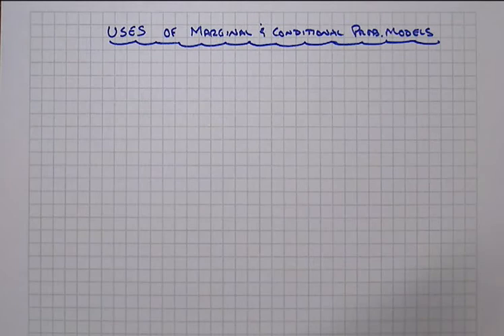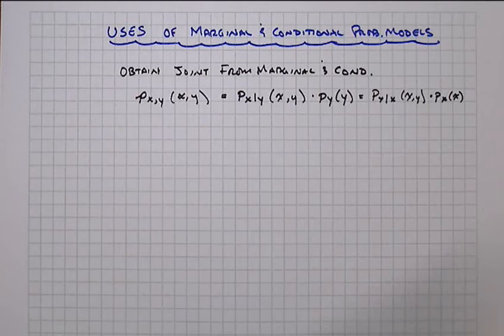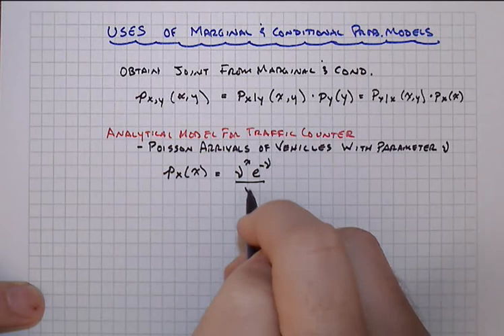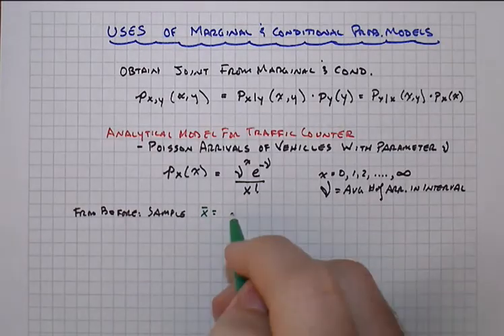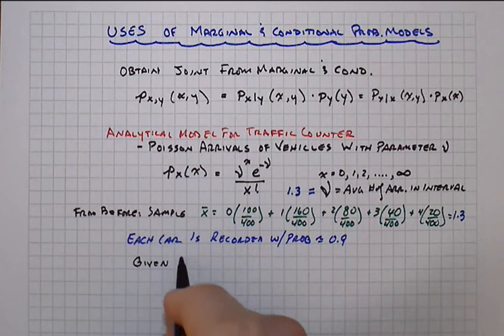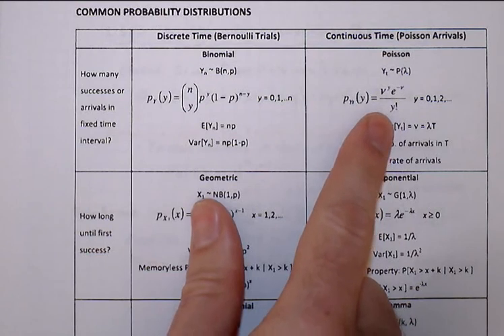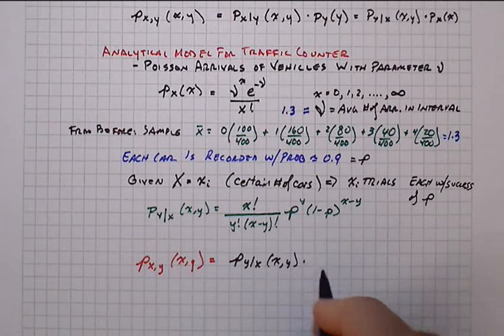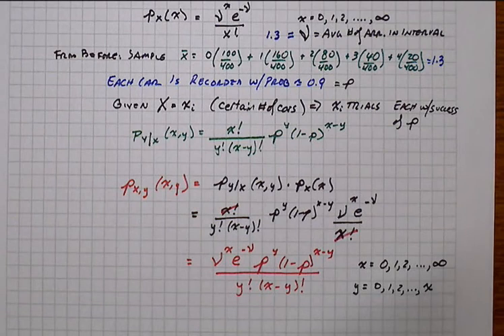Mod 4 Joint RV Part 3 Uses of Marginal and Conditional Distributions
Lesson KP7 Part 3